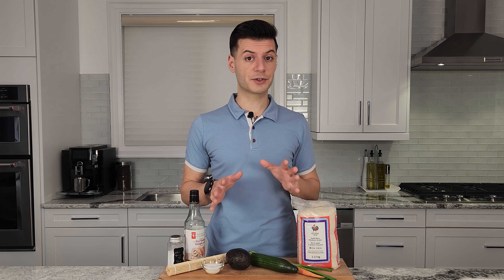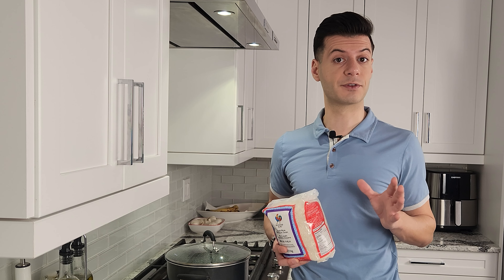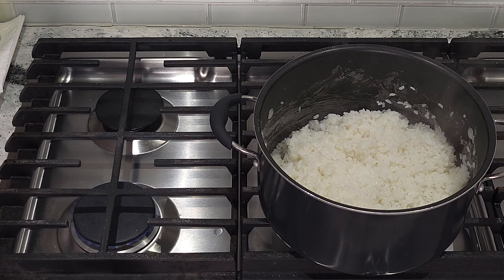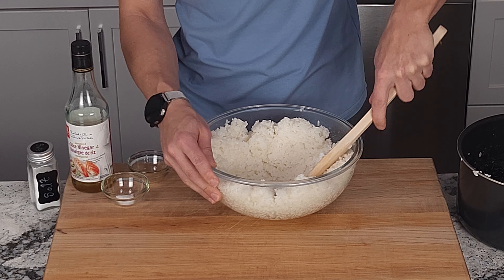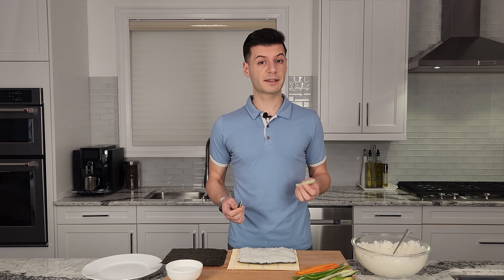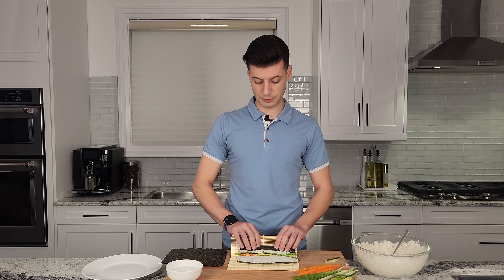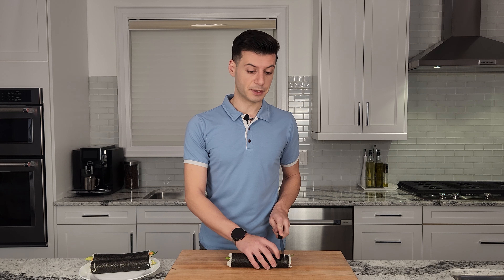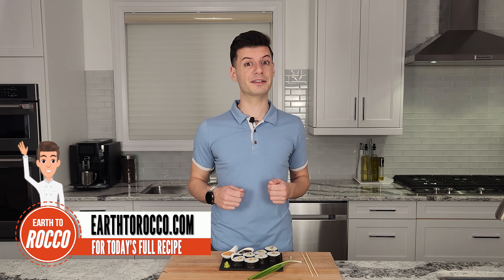Easy and Fun Vegan Maki Rolls Recipe | Elevate Your Sushi Game at Home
Enjoy the taste and creativity with these easy and fun-to-make vegan maki rolls. Crafted with seasoned sushi rice as the canvas, these rolls feature a delightful combination of crisp cucumber, steamed carrots, creamy avocado, and a touch of scallions for a burst of flavor. The simplicity of this recipe not only makes it accessible for all skill levels but also turns the process into an enjoyable culinary experience. Each bite promises a delightful medley of textures and tastes. These vegan maki rolls effortlessly showcase that creating delectable plant-based dishes can be both accessible and enjoyable.

00:00 Intro
01:11 Cook the Rice
01:52 Season the Rice
02:42 Assemble the Rolls
04:45 Let's Eat!